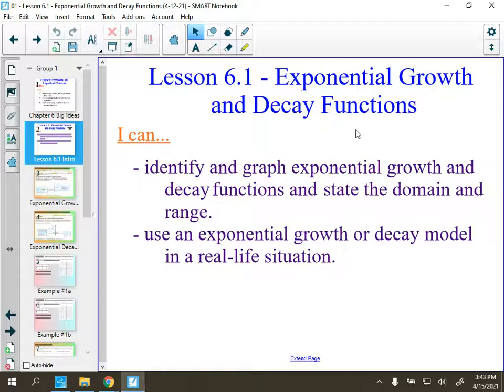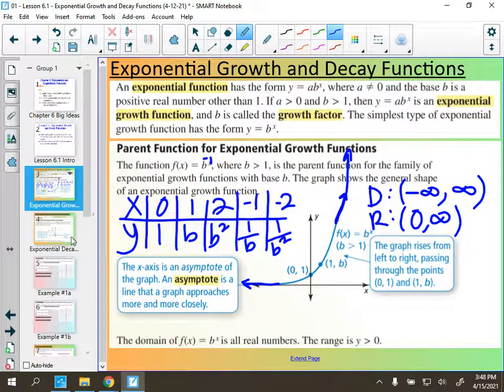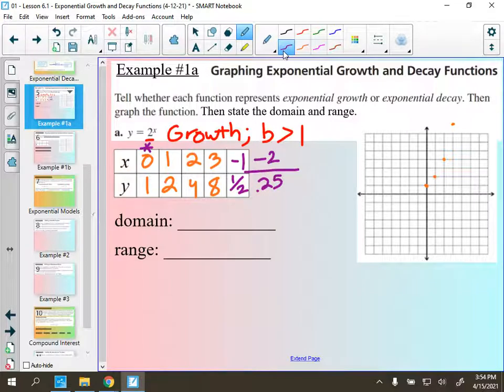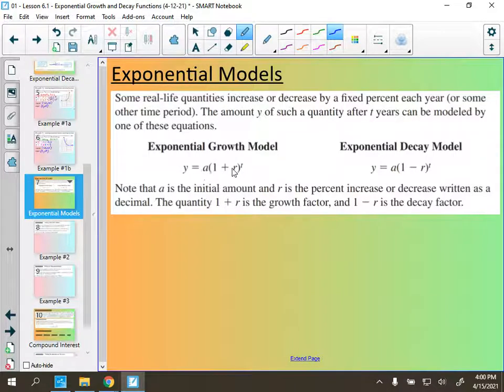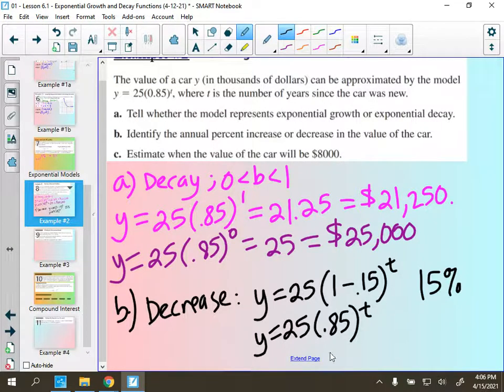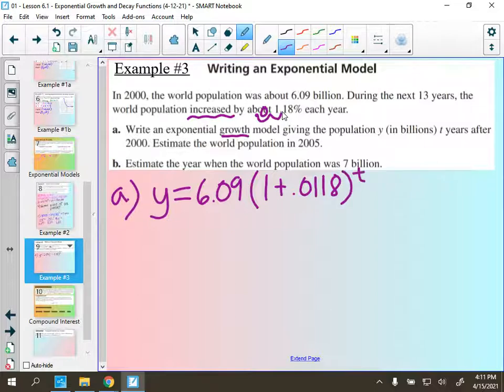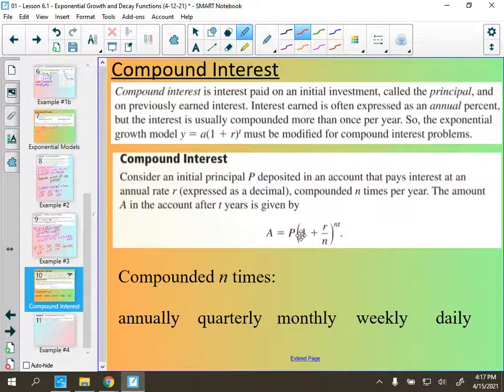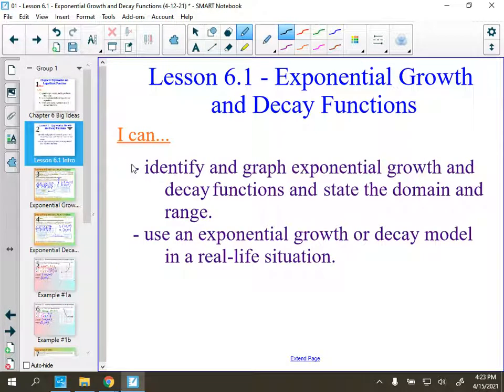Notes: Lesson 6.1 - Exponential Growth and Decay Functions